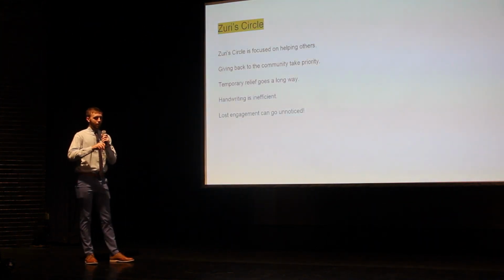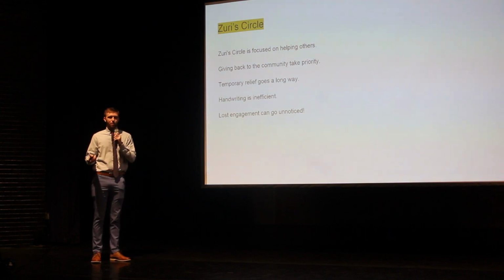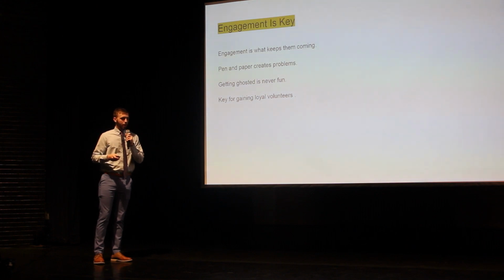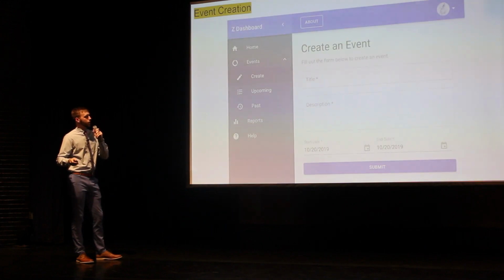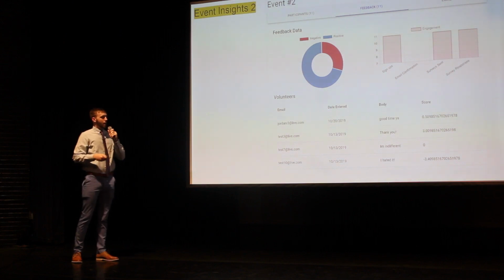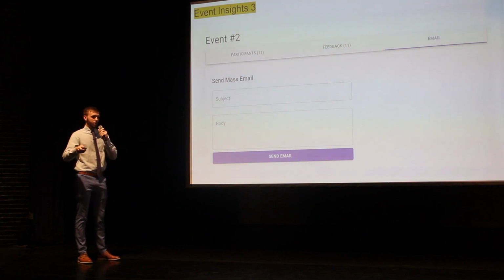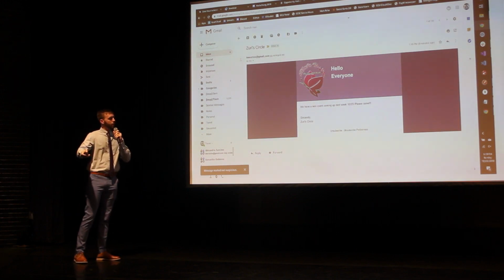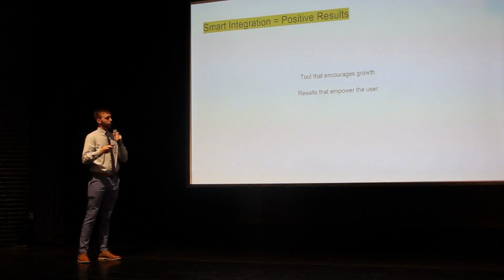How to win a programming hackathon competition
Presentation by team member Carter Rice. Trevor Moore, Jordan Riley and Carter Rice competed and won first place in the 2019 PayPayl Hackathon competition